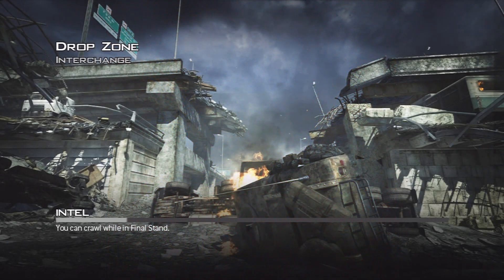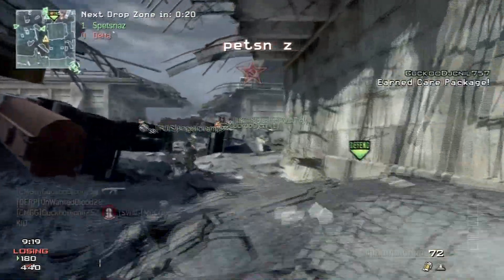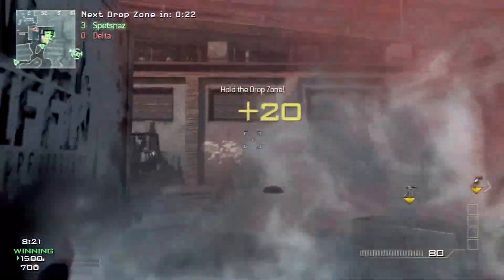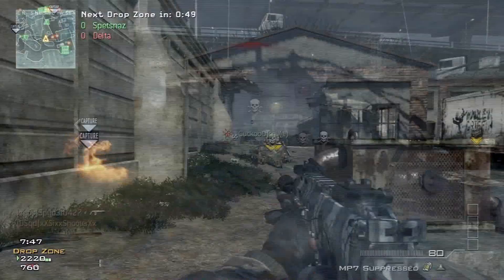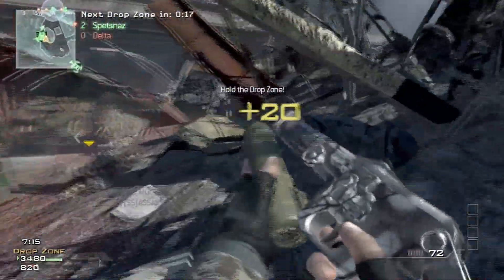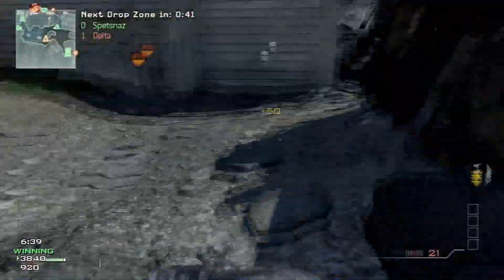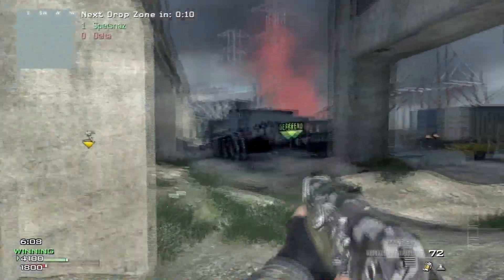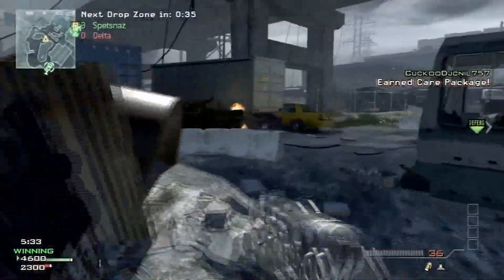MW3 Perk Tips OverKill Pro Recon Pro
In this video I give ya'll tips on getting overkill and recon pro. set up a class with recon and overkill and head to dropzone.